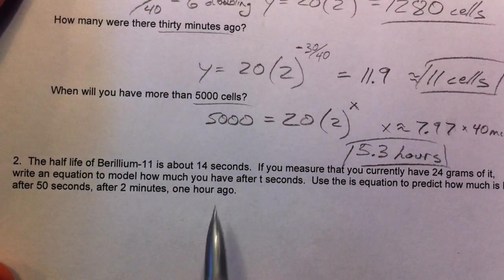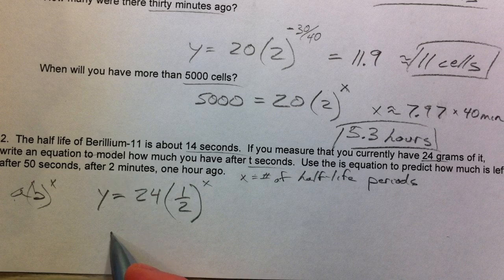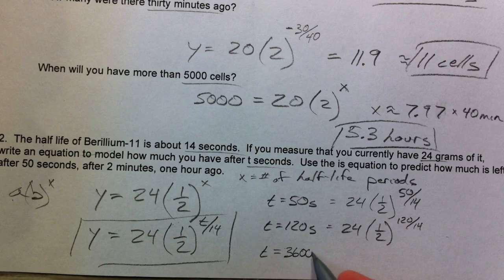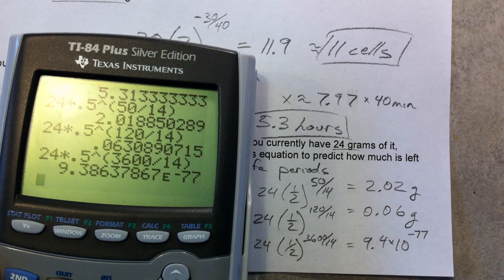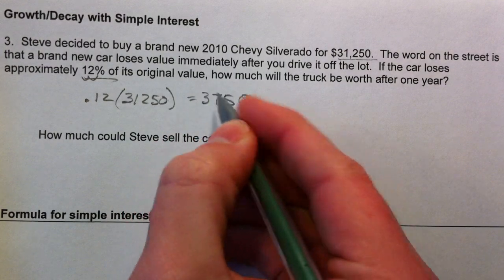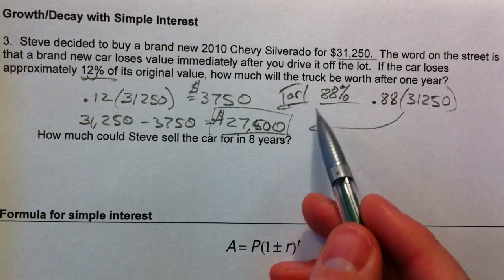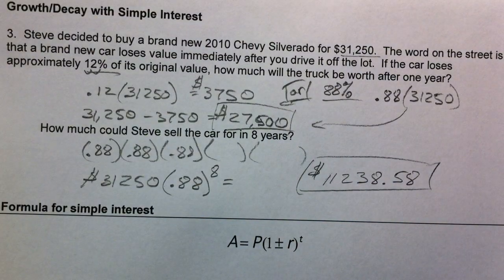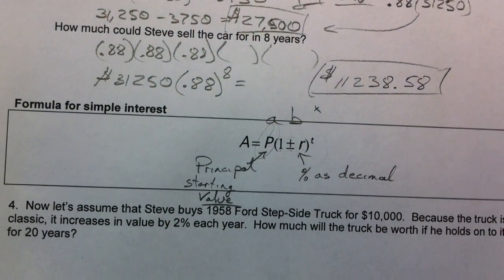Applications of Exponential Functions (Part 2)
A number of examples of how exponential functions apply to exponential growth of bacteria, half-life of elements (exponential decay), the exponential decay of the value of new cars, or the growth rate of classic cars.  The value of compound interest is also discussed.